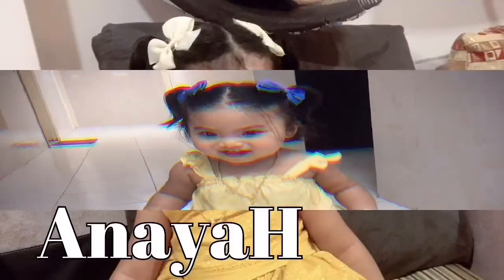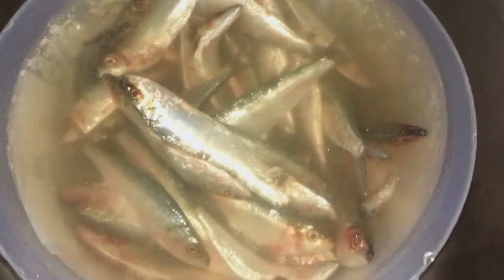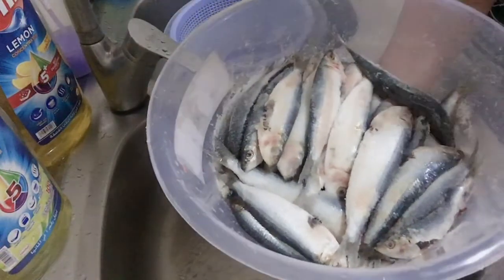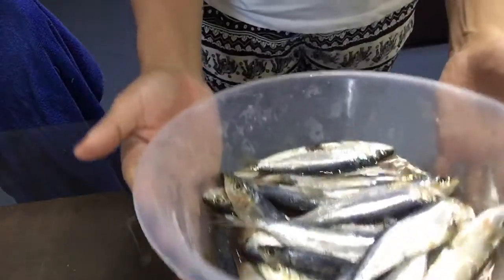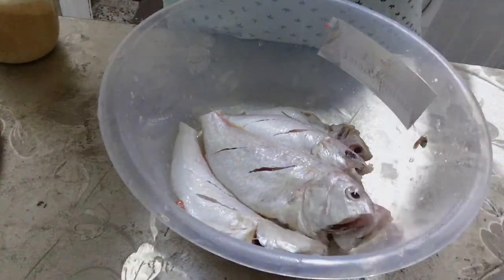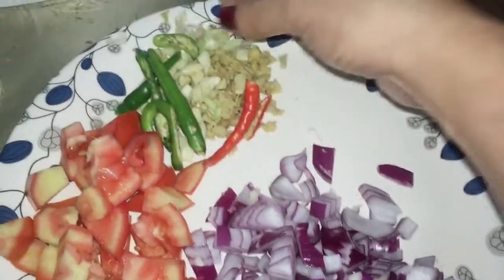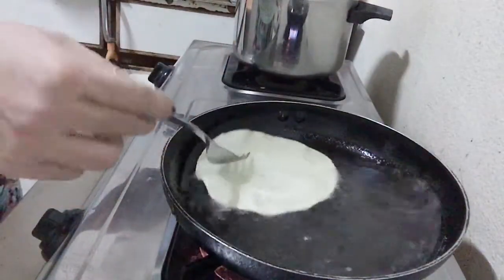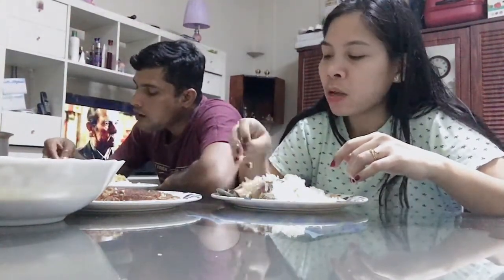FILIPINA MARRIED TO INDIAN / SPEAKING ENGLISH CHALLENGE 🤣🤣 / GAWA TAYO DAING NA TAMBAN